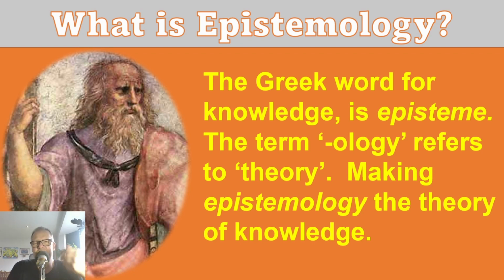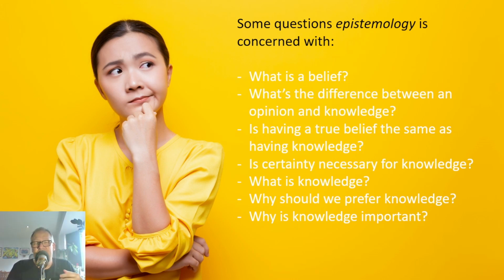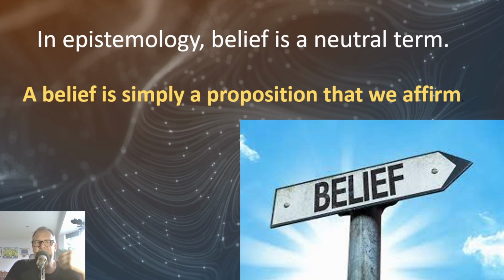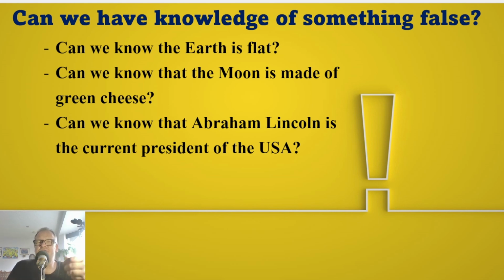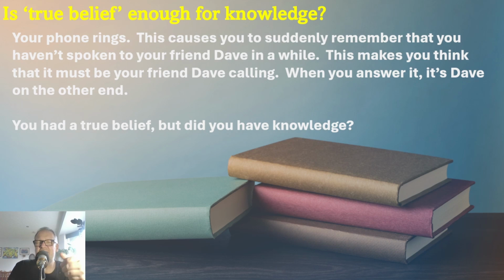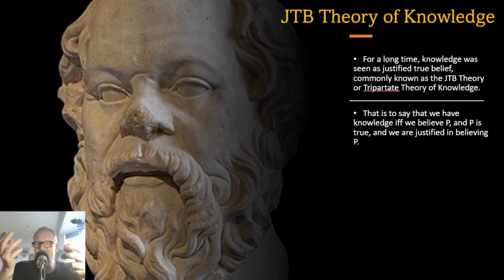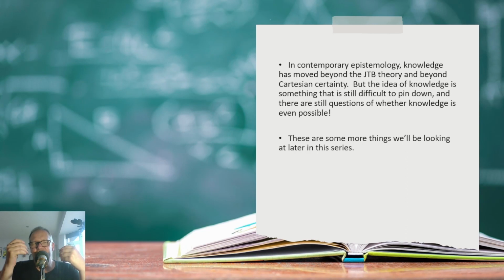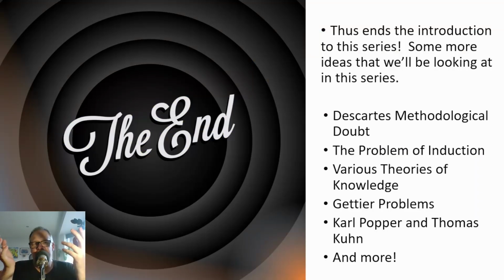A Brief Intro to Epistemology #1: Introducing the series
Welcome to the introduction to the Brief Introduction to Epistemology series. I've been hearing epistemology as a subject mentioned more and more among atheists and sceptics online.  And this is definitely something that makes me happy! Epistemology is a fascinating branch of philosophy, and an important one. Understanding what knowledge is, how we acquire, what it means to know something, evidence, and many other epistemology related topics are useful for being a better sceptic. If scepticism is important to you, then epistemology should be too.

In this series of videos I plan on covering some of the big and small, and important and interesting, topics within epistemology itself. This video gives a brief introduction to some of the ideas in epistemology and the kinds of things you can expect to see in this series in the future. As well as the kind of approach I intend to take in the videos.